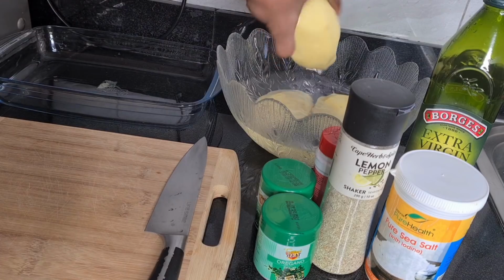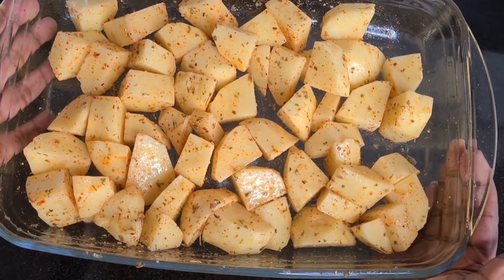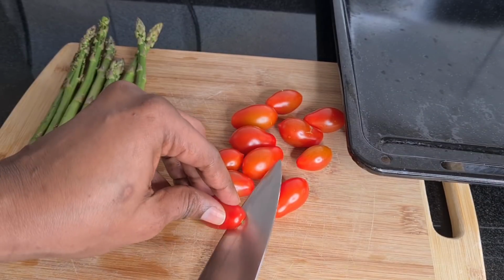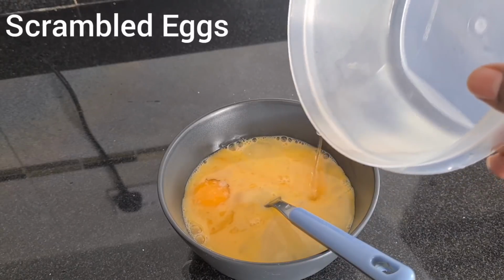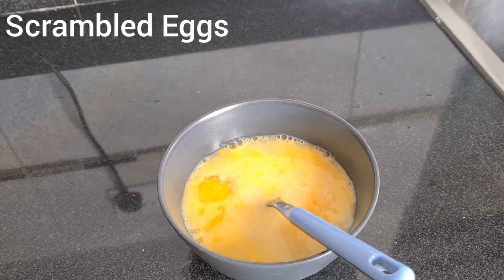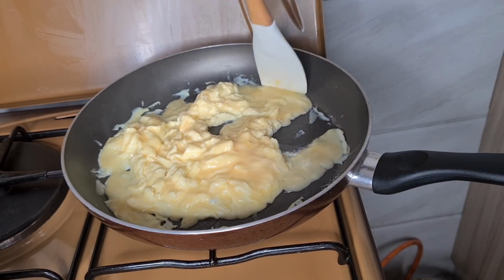Perfect Sunday Brunch At Home When Nanny is Off Duty + French Toast Recipe